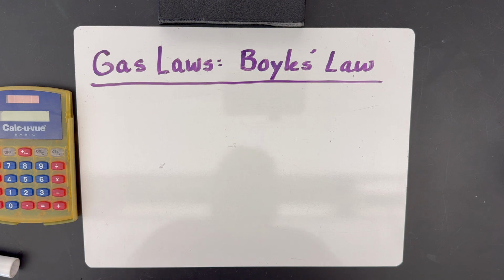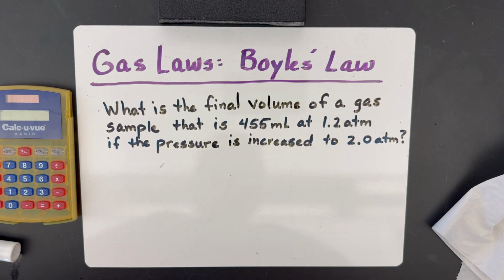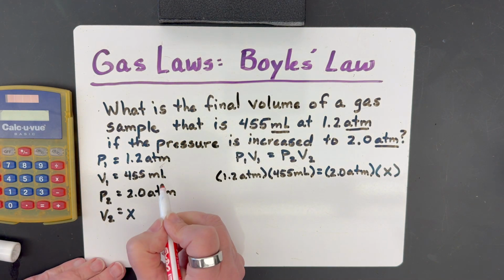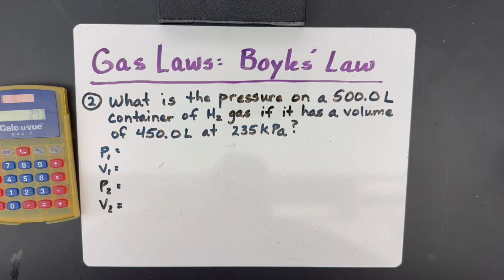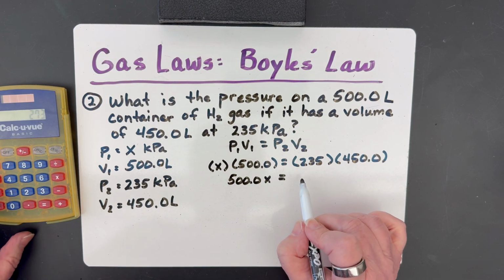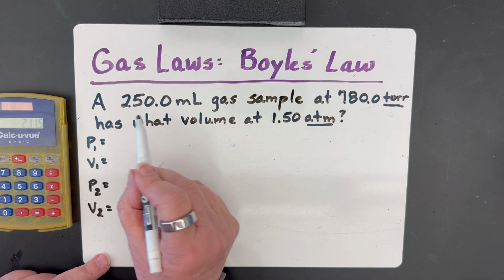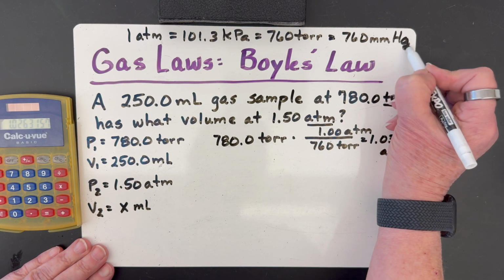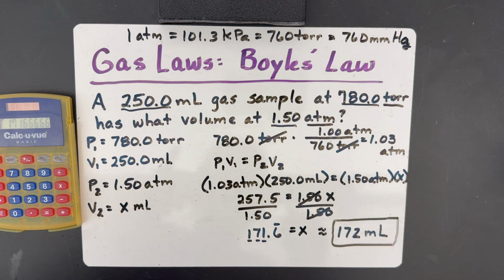Working Boyles Law Problems in chemistry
In this tutorial, I show you how to work gas law problems using Boyle's Law.

Other Chemistry Videos:
Getting Started